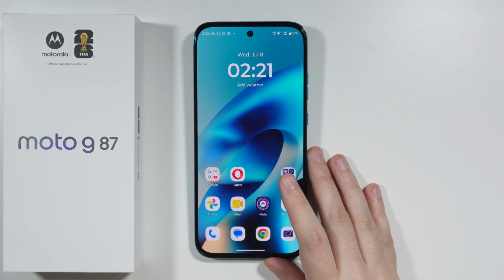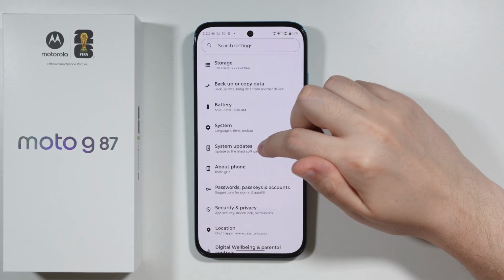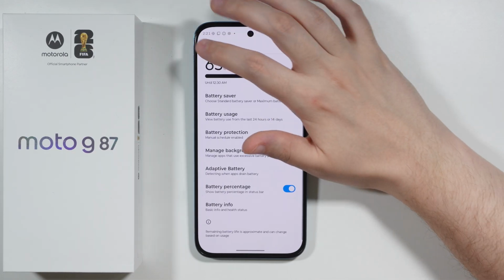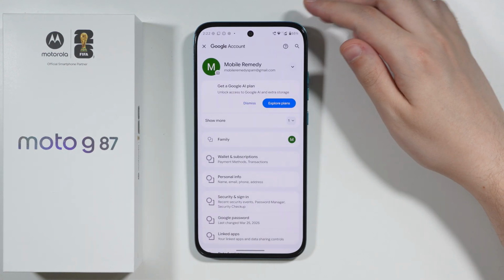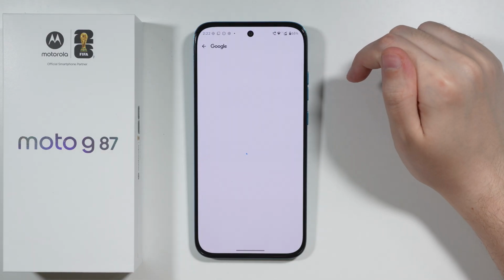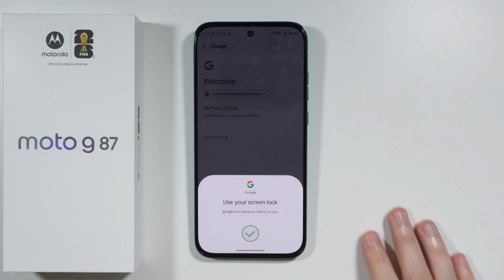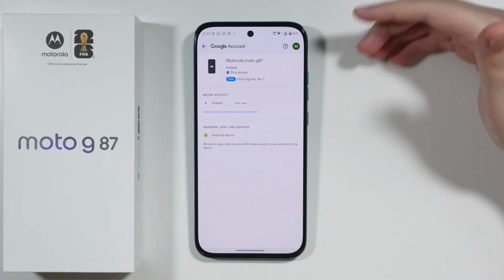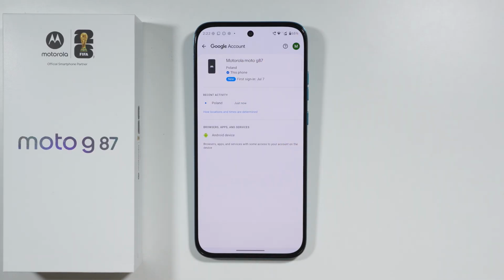Motorola Moto G87: How to Check Activation Date (First Sign-In)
In this video, I'll show you how to check the activation date of your Motorola Moto G87 during the first sign-in process. Knowing your activation date can help you manage your warranty and support options effectively. Follow along with these simple steps to find this important information and make the most of your new device.